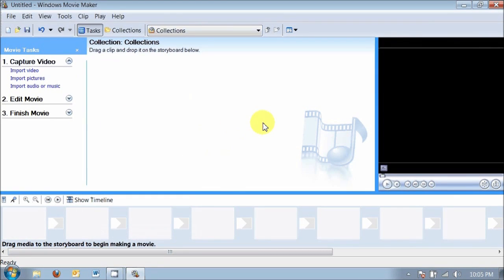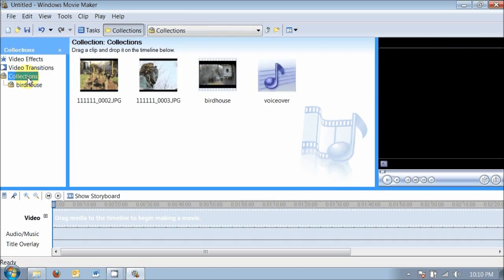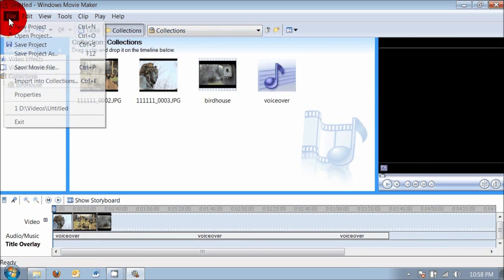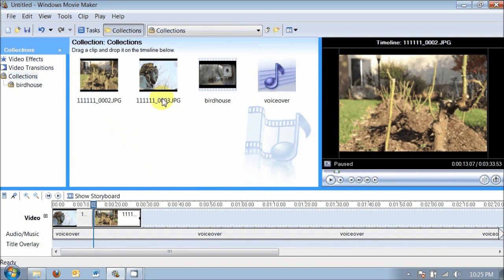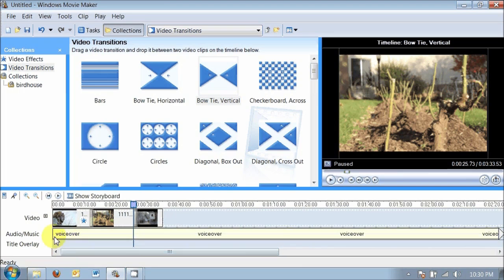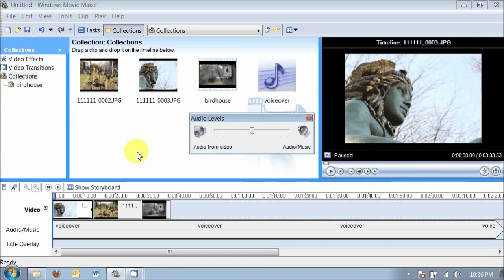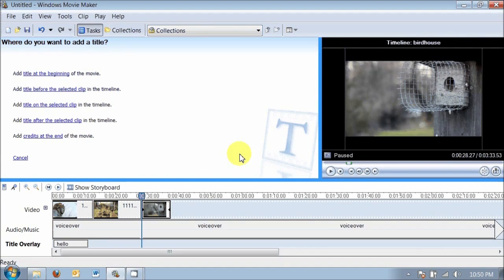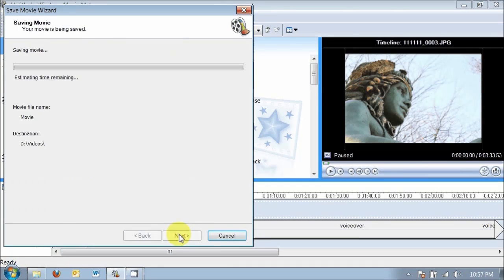Windows Movie Maker 2.6 for Digital Storytellers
Basic Windows Movie Maker 2.6 tutorial geared towards digital storytelling. View at 720p full screen for best quality.